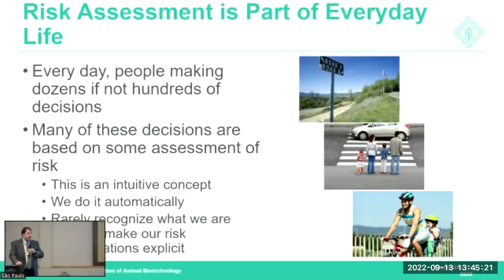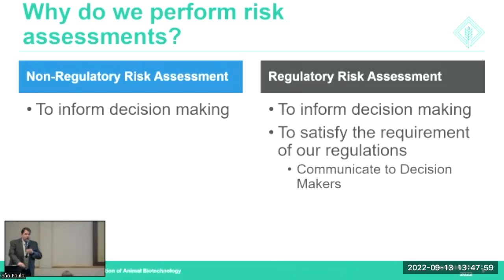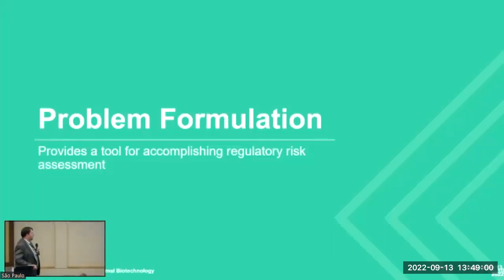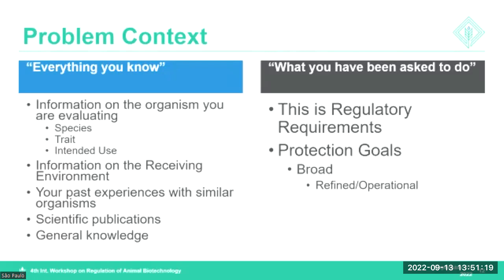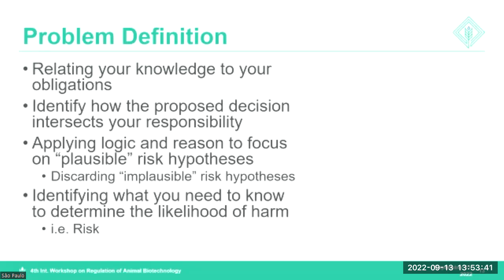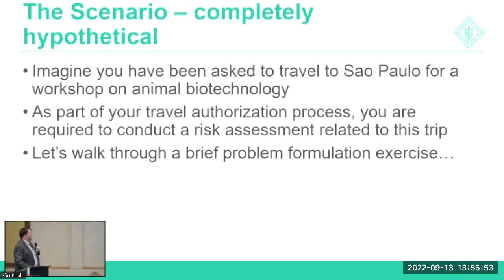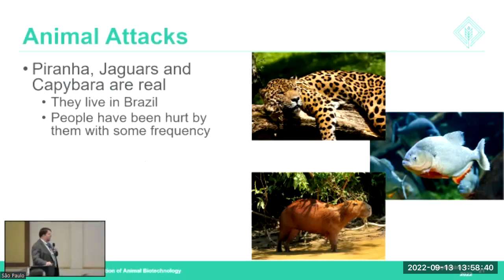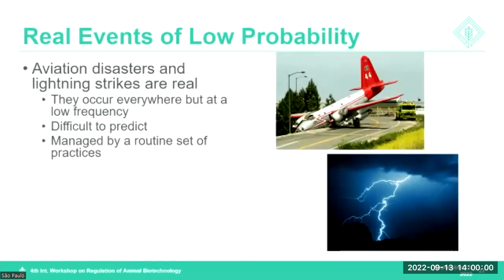Problem Formulation: Identification, evaluation, mitigation and control of risks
Andrew Roberts, AFSI, USA
4th International Workshop on Regulatory Approaches for Agricultural Applications of Animal Biotechnologies